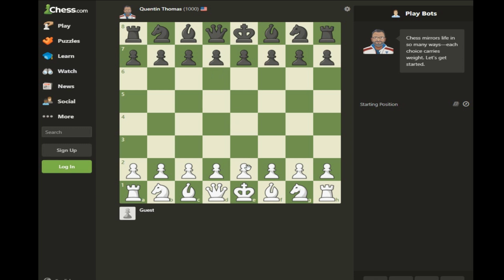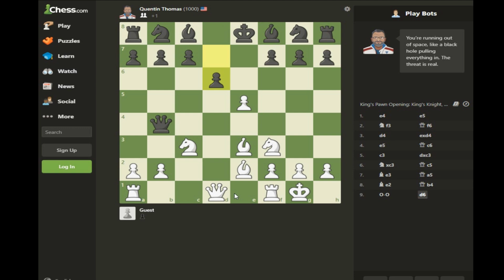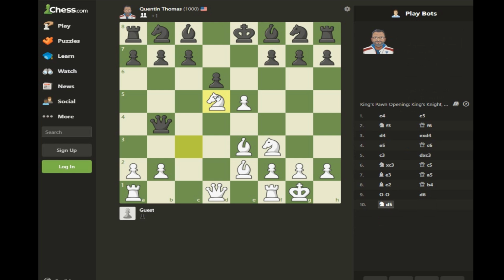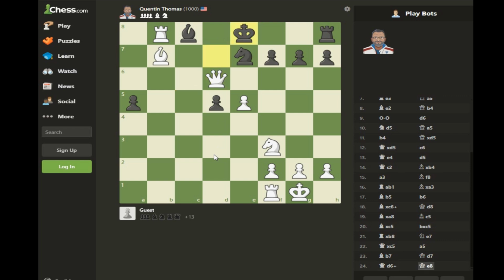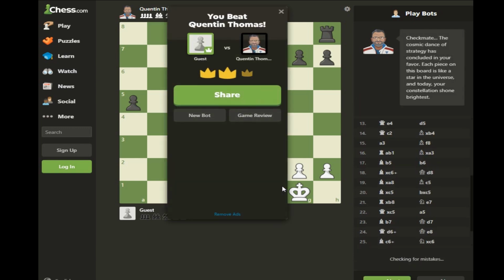Chess how to beat Quentin Thomas